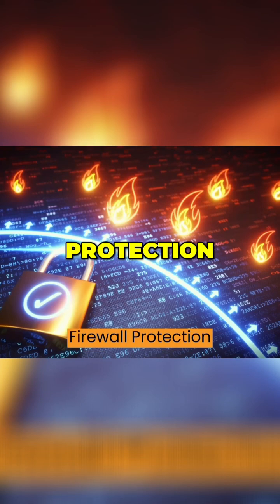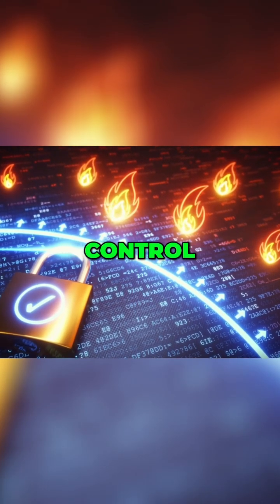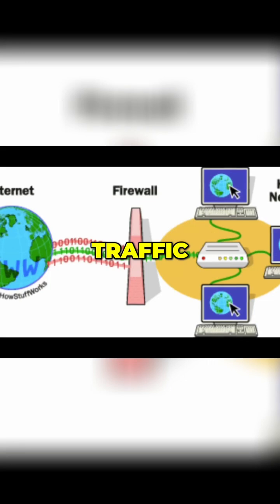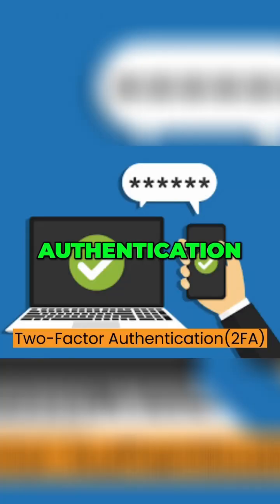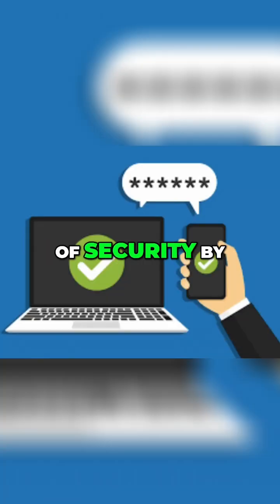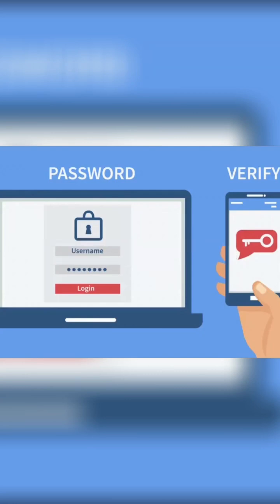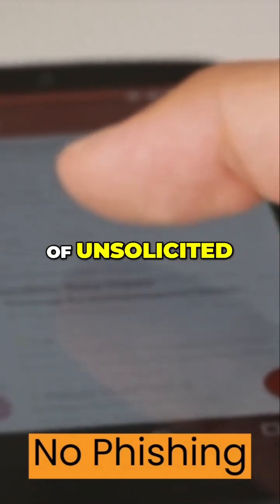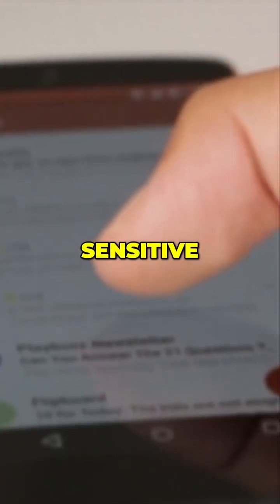CYBERSECURITY Best Practices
Level up your online defense! This short video cracks the code on essential cybersecurity best practices. From strong passwords to spotting phishing scams, learn how to stay safe online in 60 seconds!